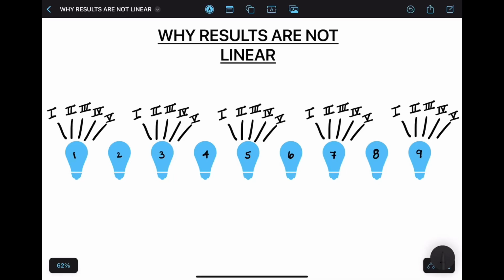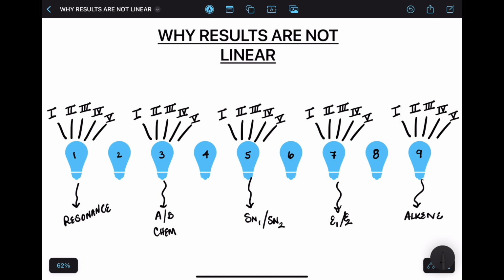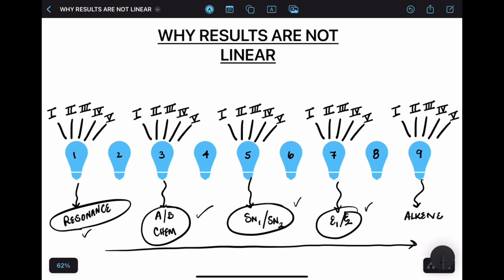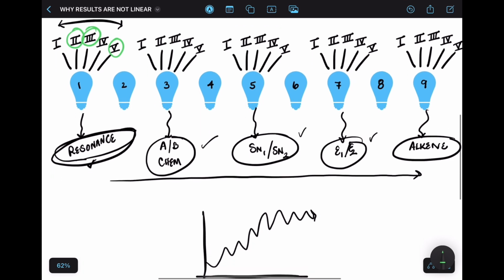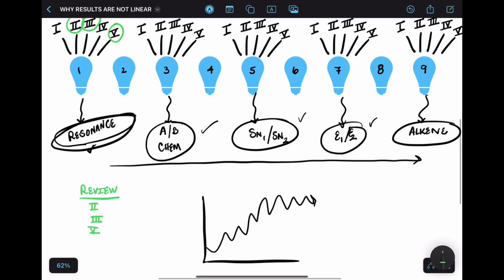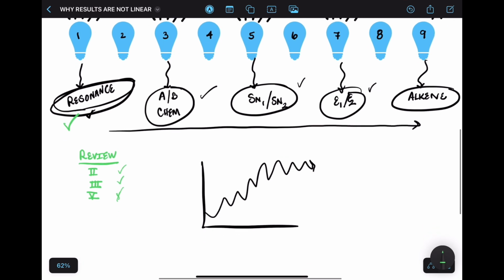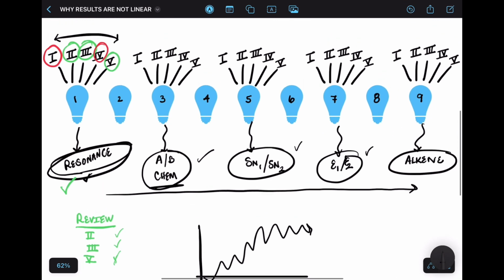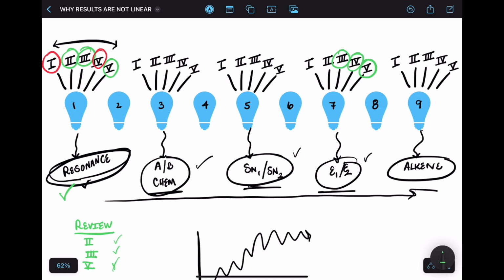Why Results Are Not Linear - How To Study For Organic Chemistry